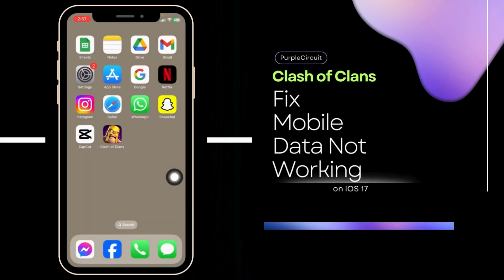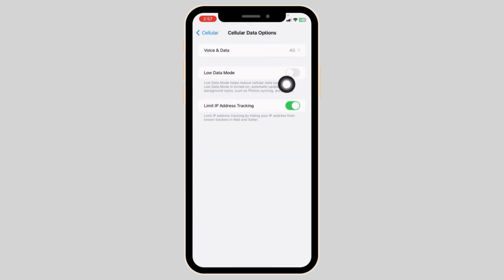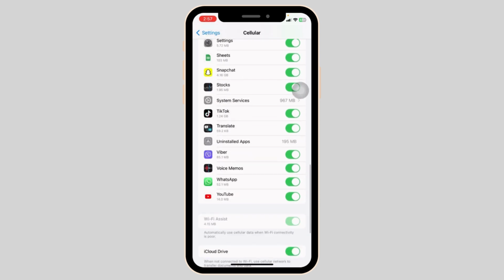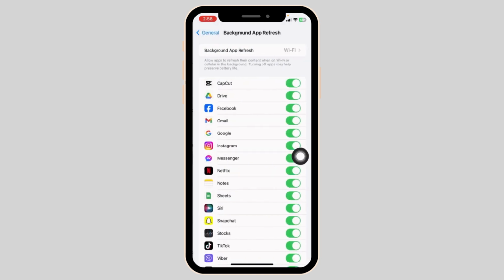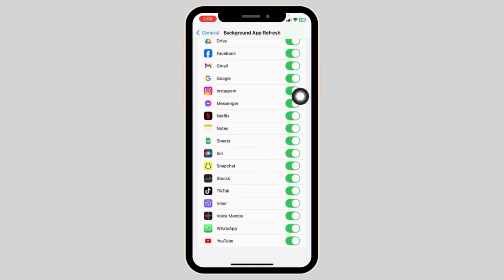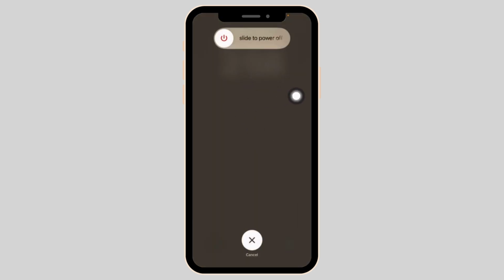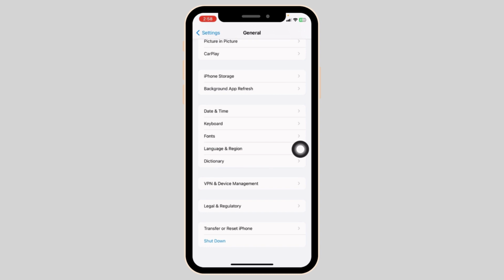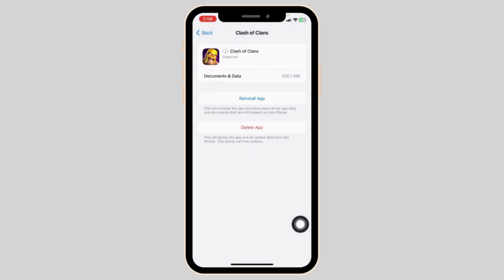How to Fix Mobile Data Not Working on COC | COC Not Loading on Mobile Data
Struggling with Clash of Clans (COC) not loading on your mobile data in 2024? You're not alone! This comprehensive tutorial is your ultimate guide to resolving mobile data issues with COC, ensuring you're back in the game without any hassle.

In this detailed video, we'll dive into:

- **Troubleshooting Steps**: Simple yet effective methods to diagnose and fix mobile data connectivity issues specifically for COC.
- **Network Settings Optimization**: Tips on optimizing your mobile network settings for a smoother COC gaming experience.
- **App-Specific Solutions**: Tailored approaches to address COC not loading when using mobile data.
- **Expert Advice**: Insights from gaming and tech experts on maintaining stable connectivity for uninterrupted gameplay.

Whether you're facing slow loading times, connection errors, or the game just won't start on mobile data, this video is your one-stop solution. We understand the frustration of not being able to play your favorite game due to technical glitches, and we're here to help!

Stay ahead in your COC battles by ensuring your game loads seamlessly on mobile data. If you've been asking, 'Why won't COC load on my mobile data in 2024?' - you've found the right video.